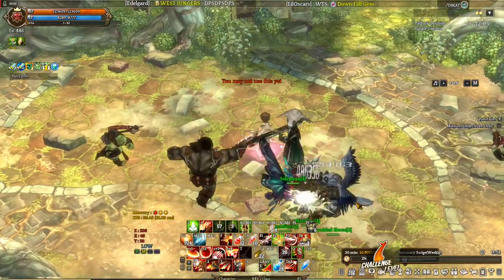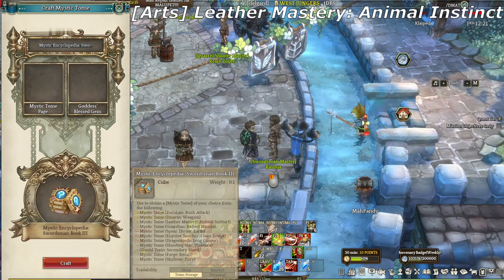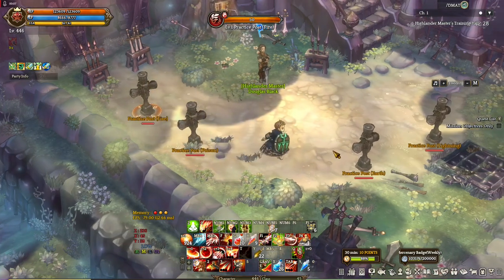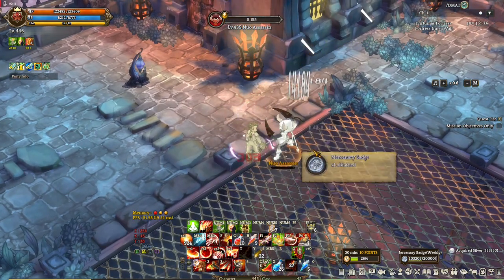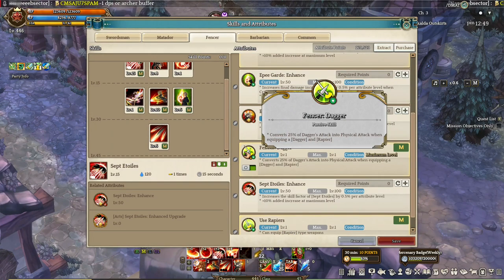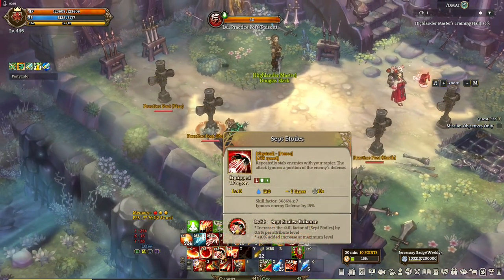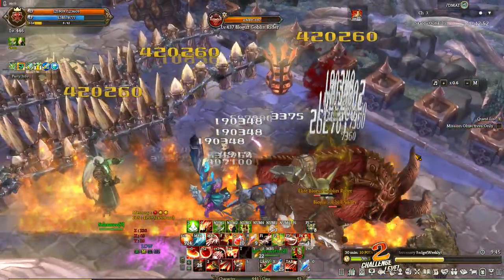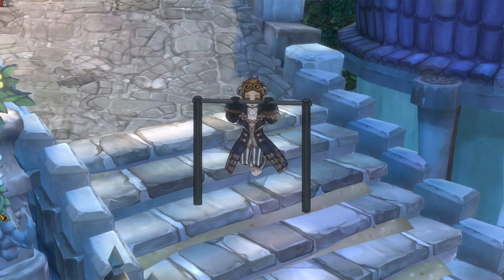Fencer Matador Barbarian - TOS BUILD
0:00 - Intro
0:40 - Barbarian
2:55 - Matador
5:02 - Fencer
7:44 - The Rest